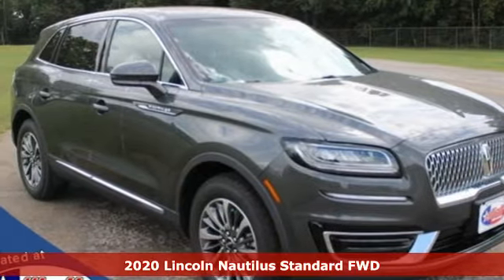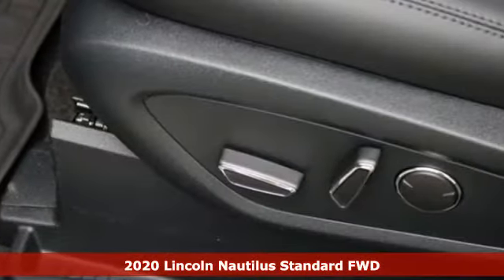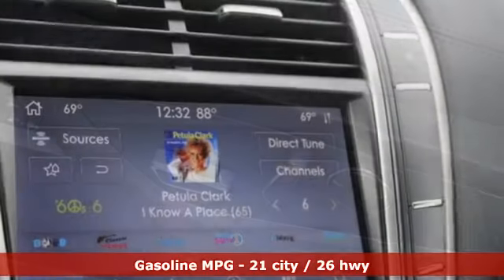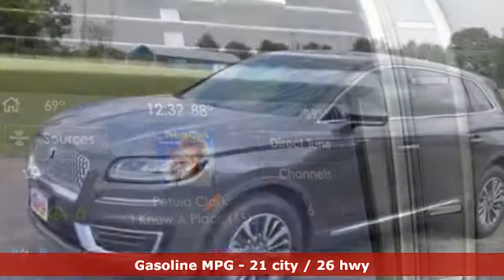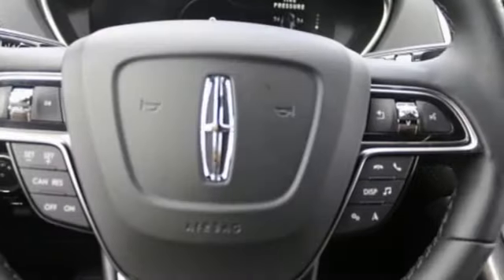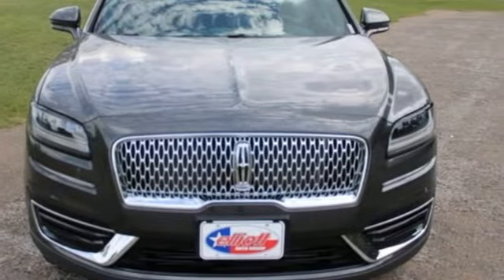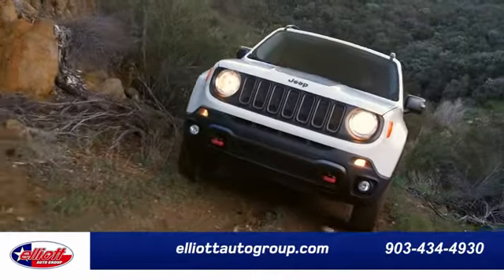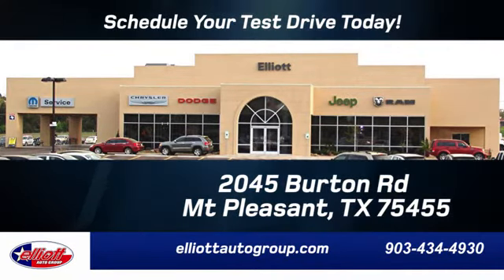New 2020 Lincoln Nautilus Mt Pleasant TX Sulphur Springs, TX F9062 - SOLD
Year: 2020
Make: Lincoln
Model: Nautilus
Trim: Standard
Engine: 2.0L Turbocharged
Transmission: 8-Speed Automatic
Color: Gray
Interior: Ebony
Stock #: F9062
VIN: 2LMPJ6J93LBL26101
Magnetic Gray 2020 Lincoln Nautilus Standard FWD 8-Speed Automatic 2.0L Turbocharged **NAVIGATION**, **REMOTE START**, **LEATHER**, **HEATED SEATS**, **BACKUP CAMERA**, **BLUETOOTH HANDS-FREE CALLING**, **APPLE CARPLAY & ANDROID AUTO**.brbrPrice includes dealer discounts. It does not include tax, title, license, fees, or documentation fee of $150. We are located just west of Titus Regional Medical Center on the I-30 frontage road. Recent Arrival! 21/26 City/Highway MPG Some of the available Factory rebates are:$1000 - Lincoln Retail Customer Cash . Exp. 09/30/2020 $1000 - Retail Bonus Customer Cash. Exp. 09/30/2020

Address:
2055 Burton Rd.